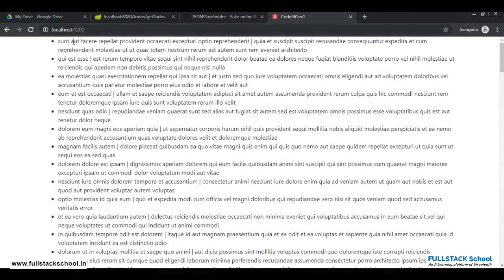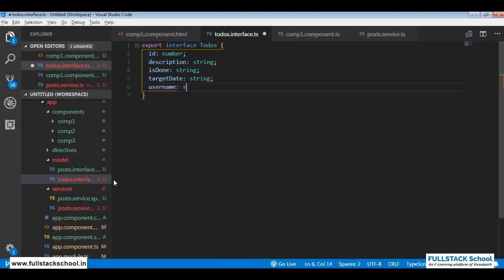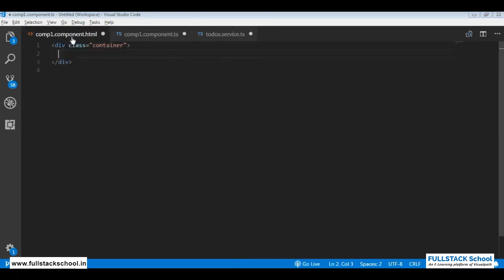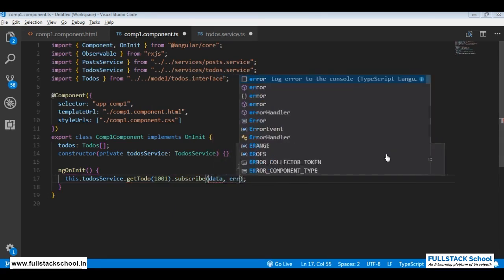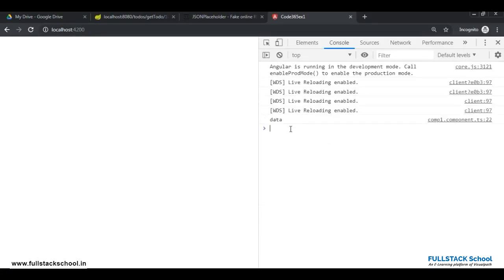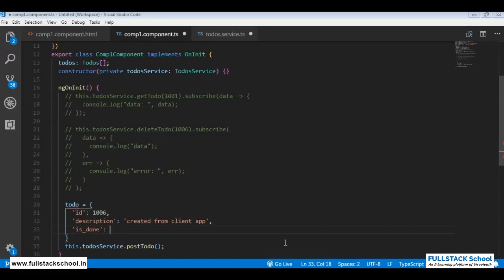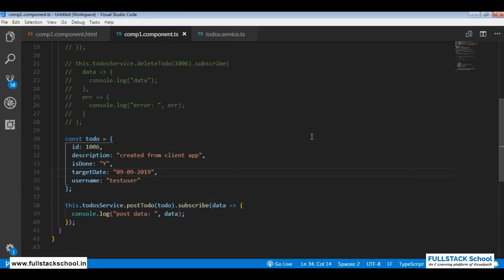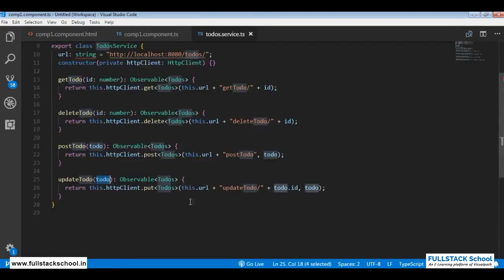8 5 HTTP Methods